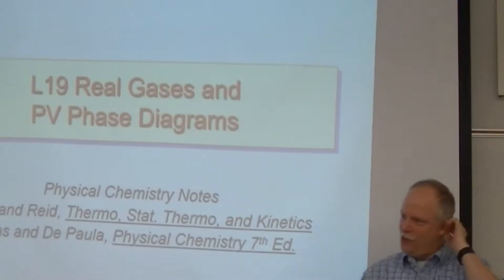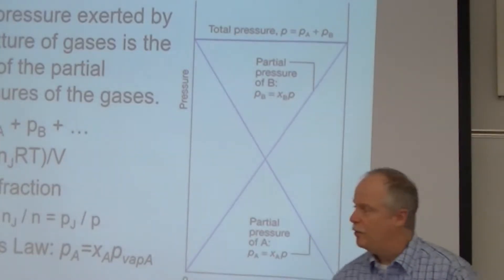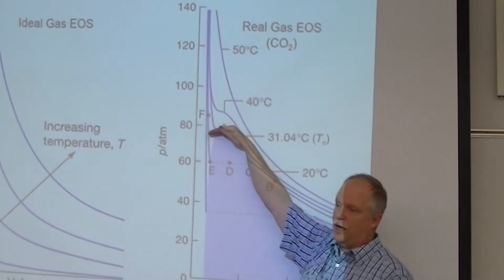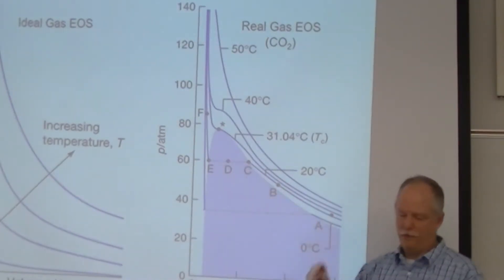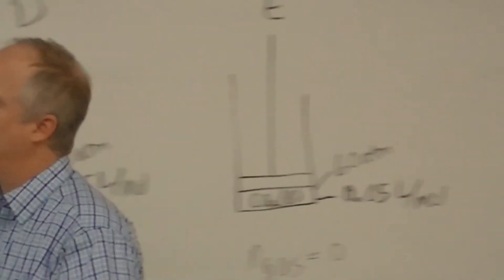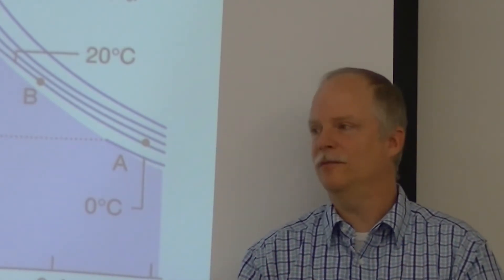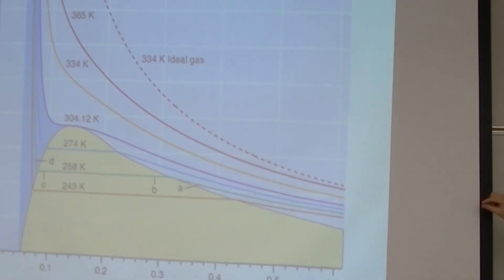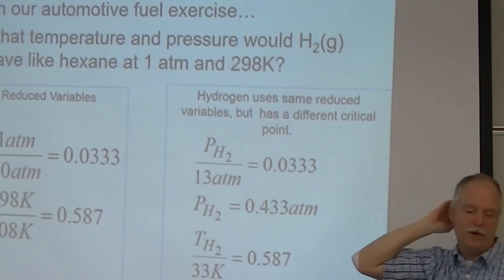Pchem II Lec16